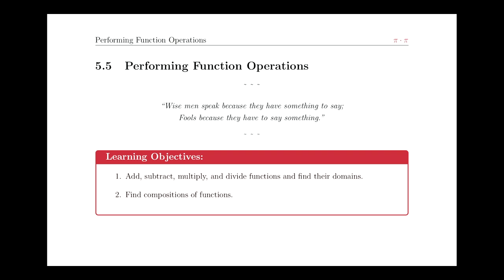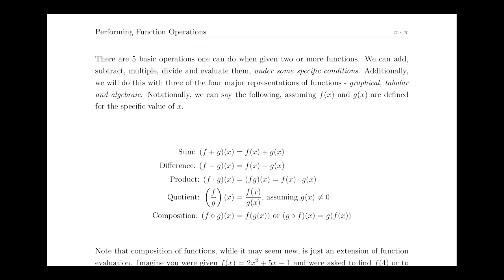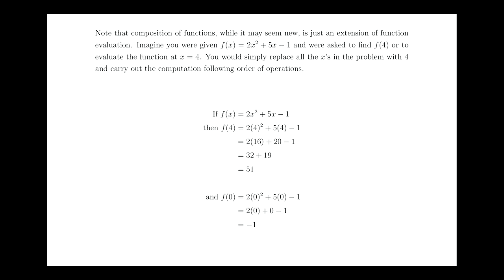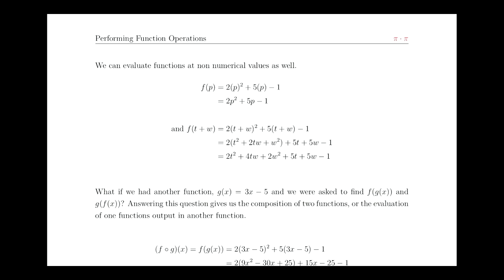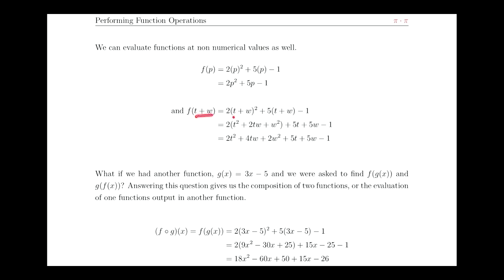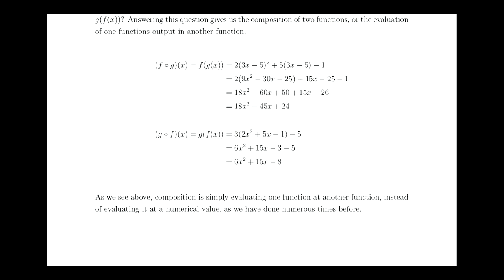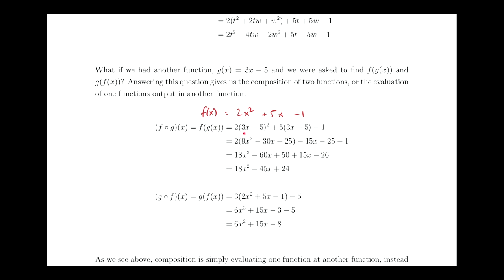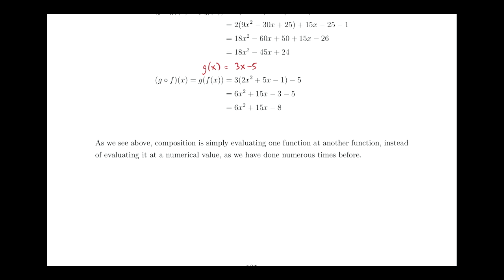Section 5.5 - Function Operations - Intro